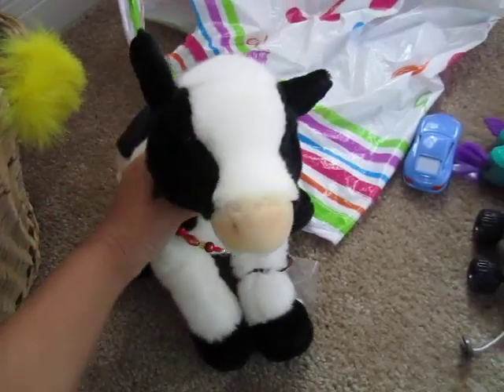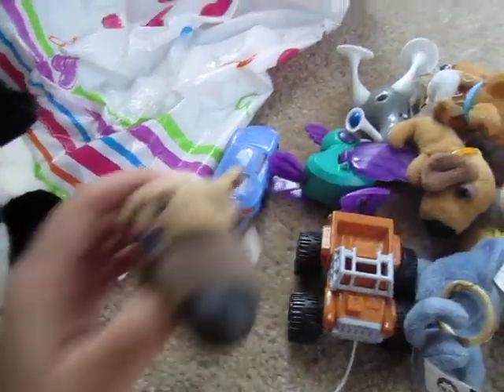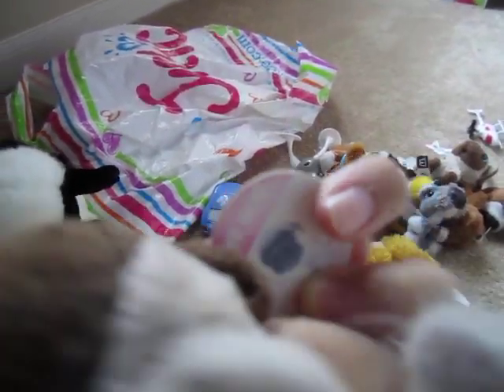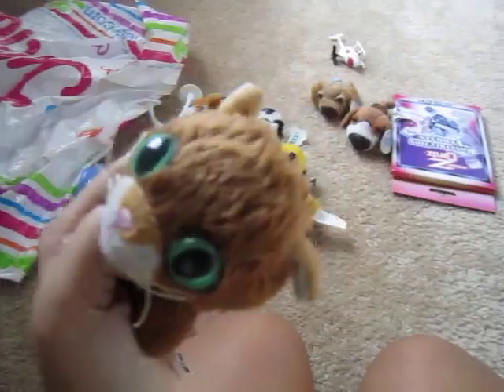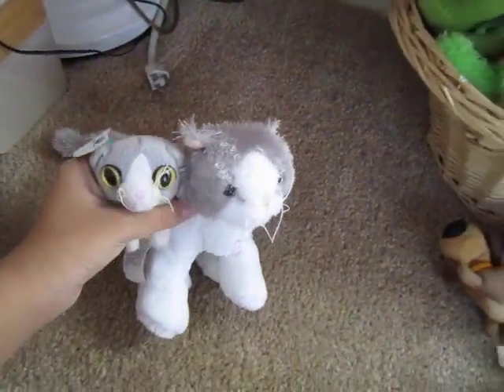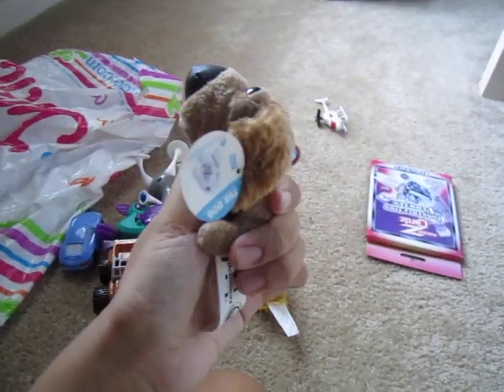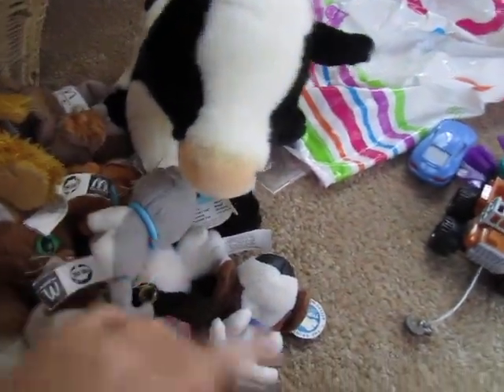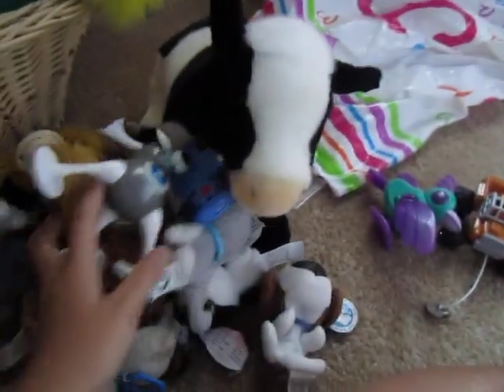All of my The Dog and The Cat Keychains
they're originally from mcdonalds like five or six years ago. ahaha i love them. wish mcdonalds made cuter toys like this right now :\